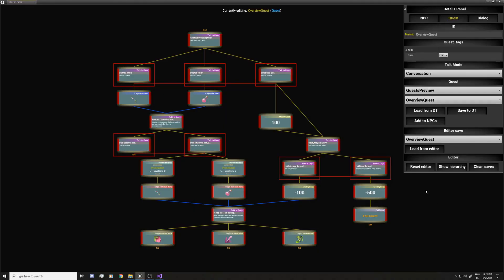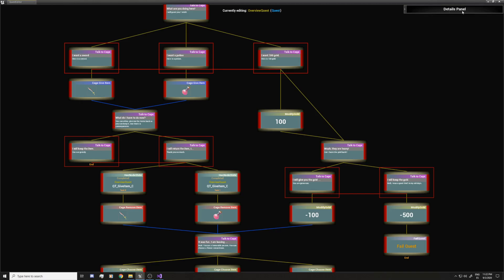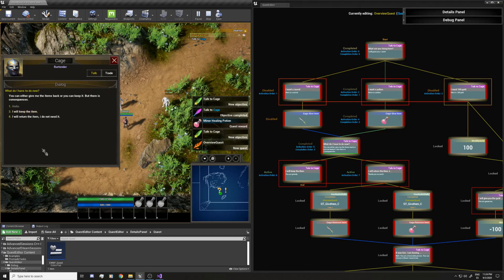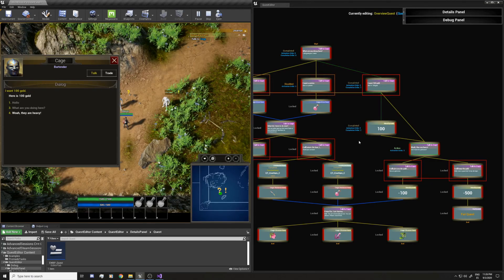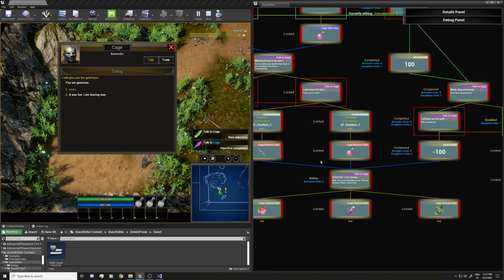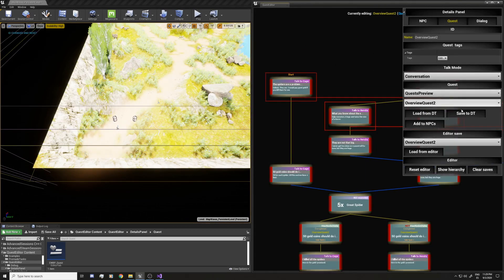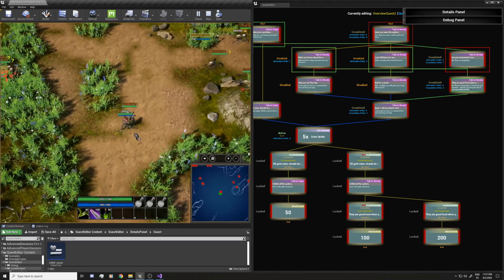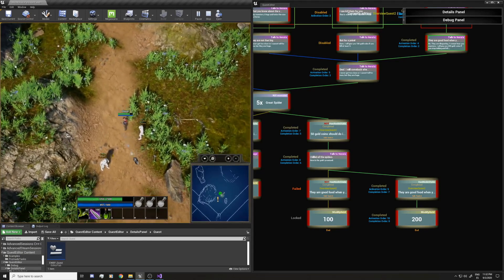Preview: Quest Examples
This are two quest examples that I made to show how the system works and give you an idea of what you can do with it.
The Quest Editor UI has been reworked since I made this video, but the ideas are the same.